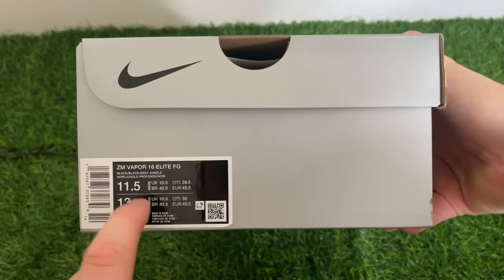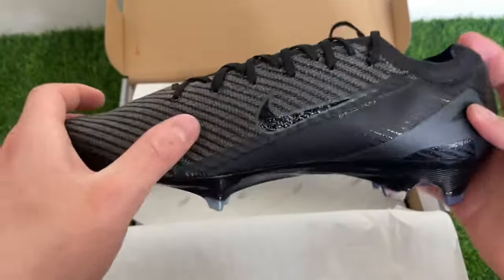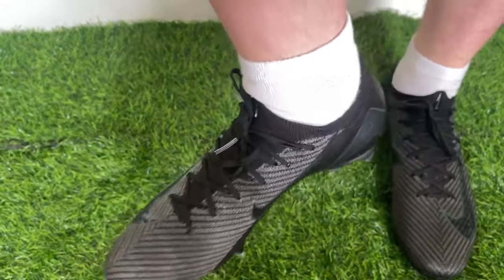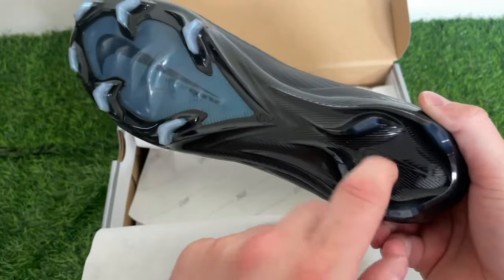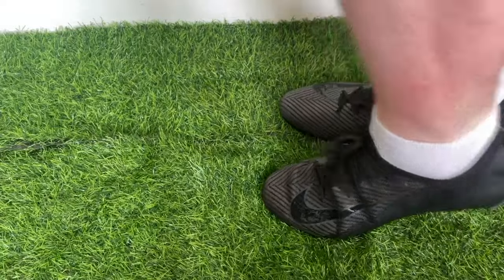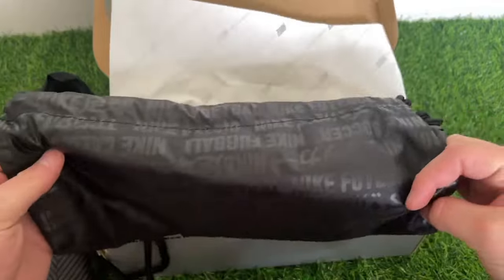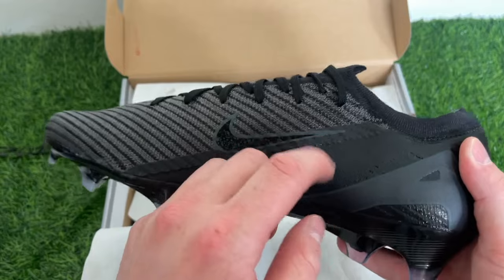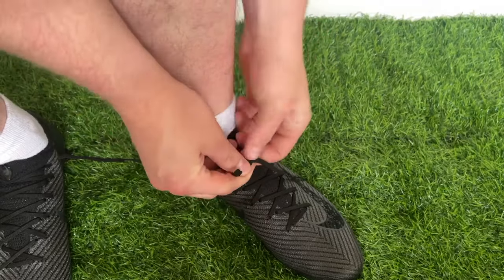Nike Air Zoom Mercurial Vapor 16 Blackout Elite FG Boots Review - On Feet & Unboxing ASMR!